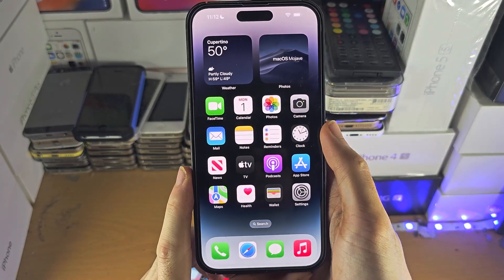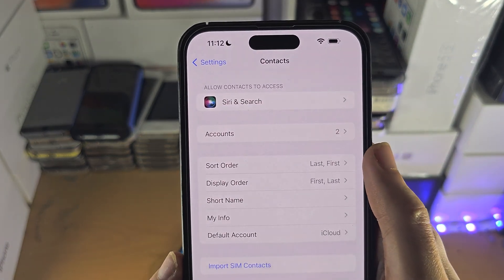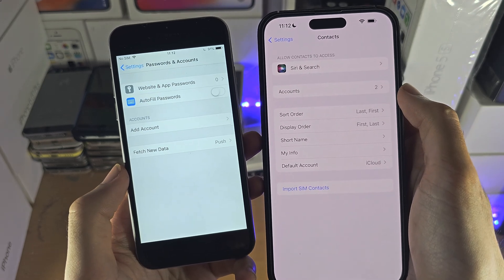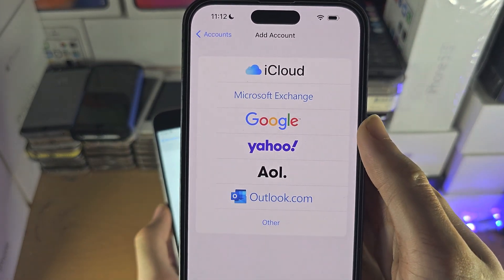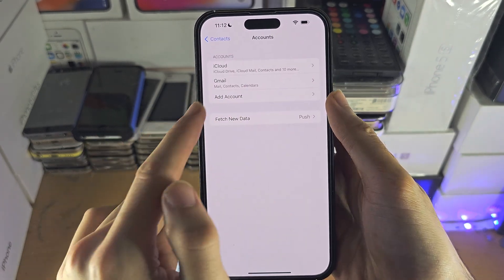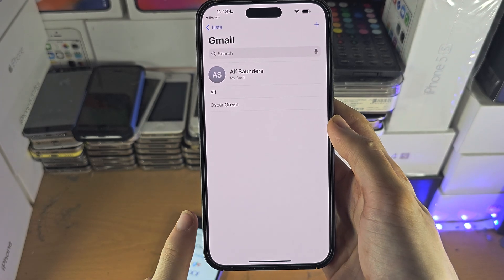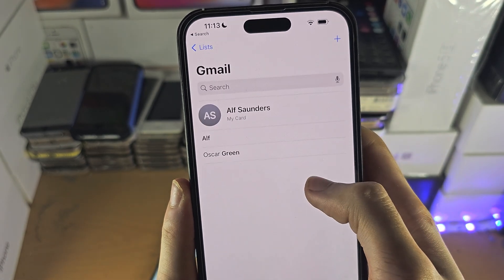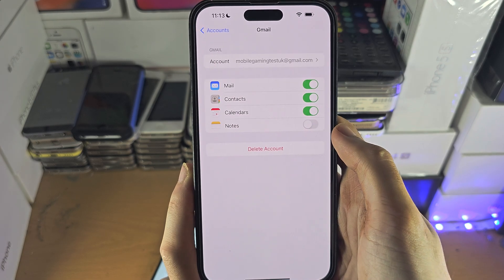ANY iPhone How To Access Google Contacts!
Learn how to access Google contacts on iPhone, with 2 simple solutions.